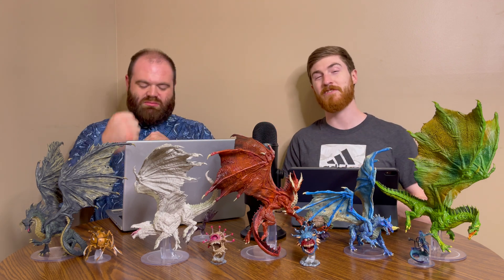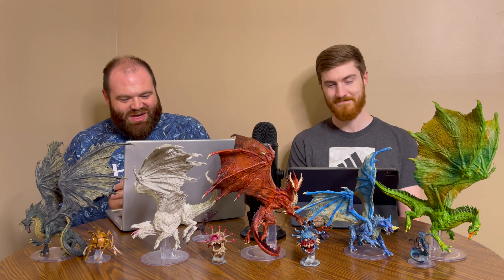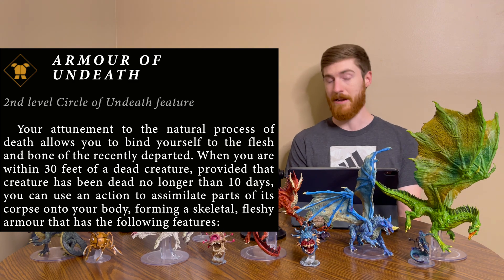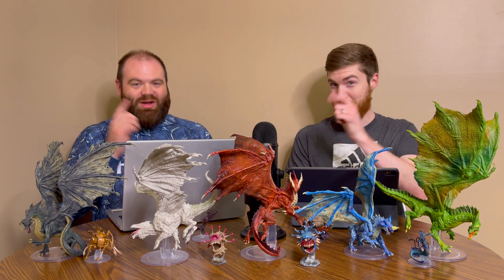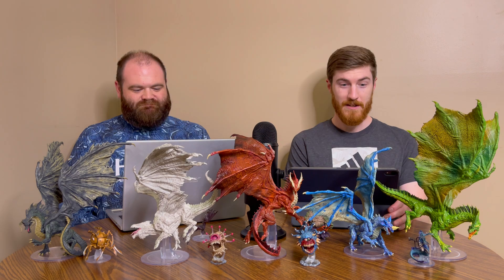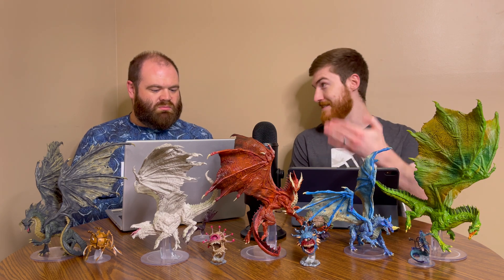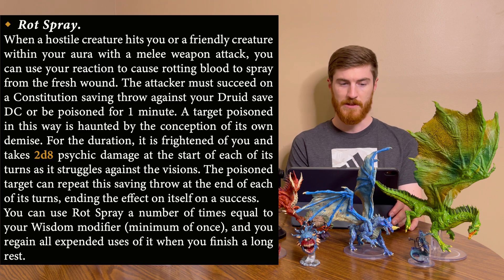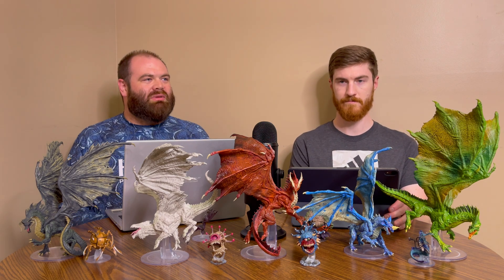Undeath Druid Subclass Review (Riftborne) - D&D 5e Subclass Series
We discuss the Circle of Undeath Druid Subclass from Riftborne! This subclass gets some interesting abilities... find out what we think of this subclass! We are going to be going over each subclass ability then rating each subclass on Roleplay Value, Combat Value, and Overall Class Synergy. We have a very special rating system as well!

Riftborne: Champions of the Multiverse! Back it on Kickstarter TODAY!

Amazon Store!

0:00 Intro
0:27 Abilities
10:32 Roleplay Rating
13:46 Combat Rating
18:16 Class Synergy Rating